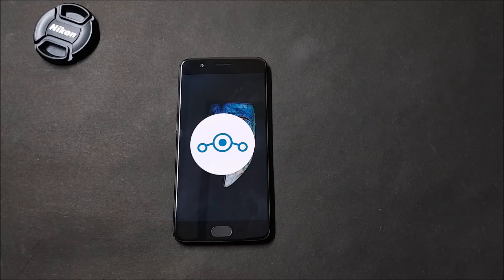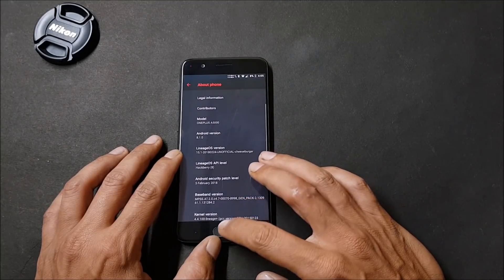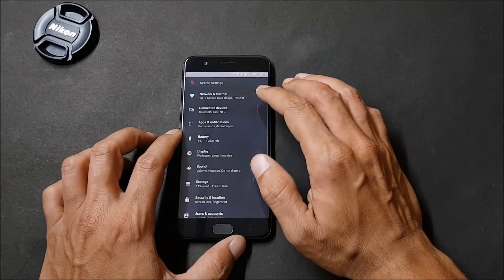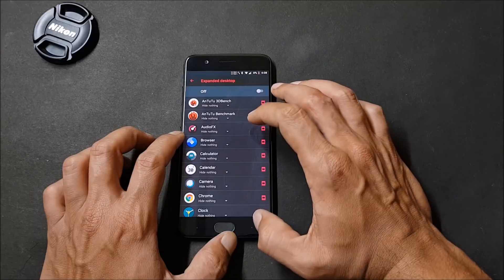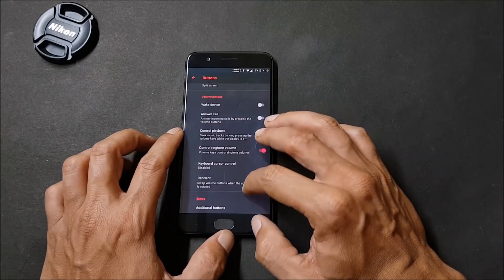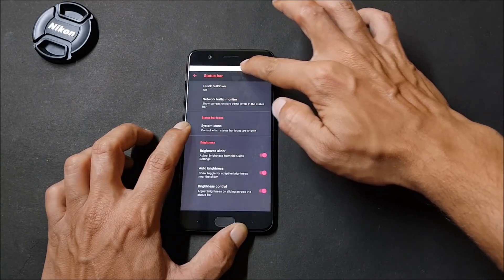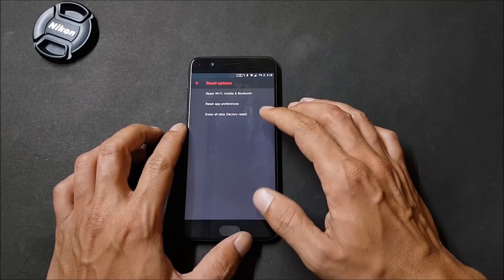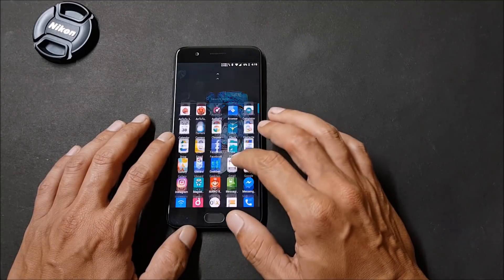OFFICIAL Lineage OS 15.1 Android 8.1 Review | Benchmark Results !!!!!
LineageOS is the most popular custom ROM for Android smartphones and tablets. The team behind LineageOS recently announced the latest version of the custom ROM, LineageOS 15.1, based on Android 8.1 Oreo. All of Android Oreo‘s features are now available for users running LineageOS.

Supported Devices:
Google Nexus 5X
Google Nexus 6P
LeEco Le Pro 3
OnePlus 3/3T
OnePlus 5
OnePlus 5T
Samsung Galaxy Tab S2 8.0 Wi-Fi (2016)
Samsung Galaxy Tab S2 9.7 Wi-Fi (2016)
Xiaomi Mi 5
Xiaomi Mi 5s
Xiaomi Mi 5s Plus